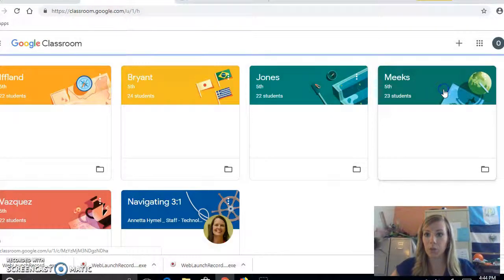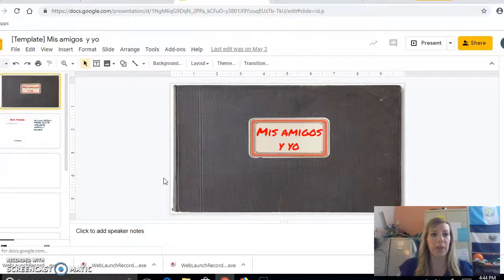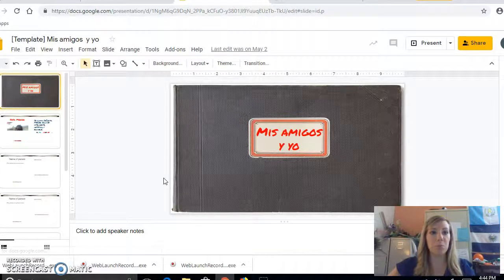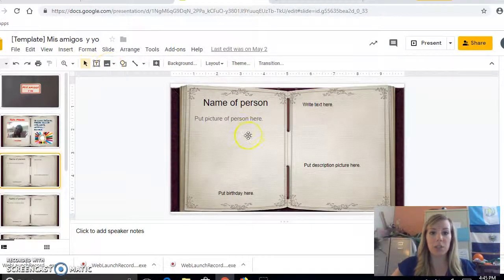Finishing your Online Scrapbook